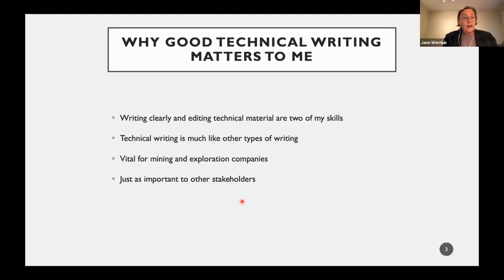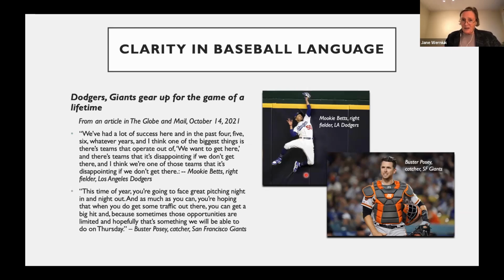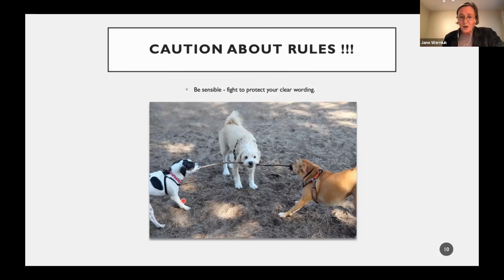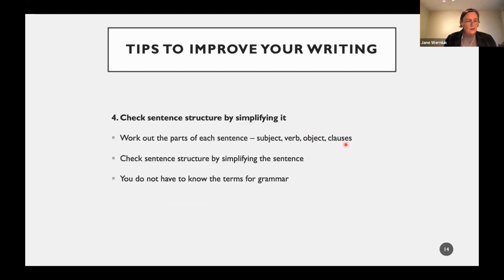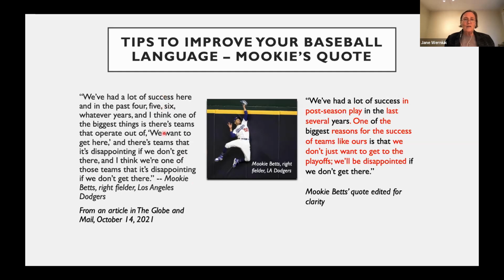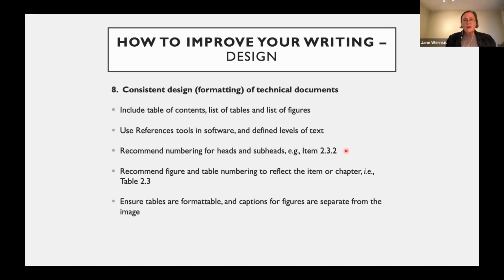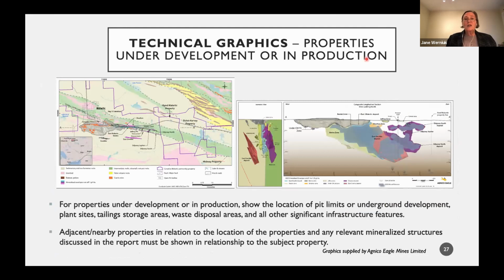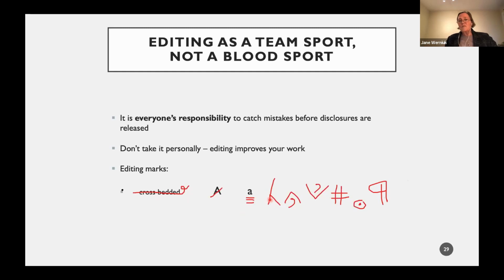Jane Werniuk - DG CIM MES (Oct 2021)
CIM MES Discussion Group presentation by M. Jane Werniuk – "Write Well and Prosper in the Mining Industry – Words and Punctuation, Sentence Structure, Paragraphs, Heads and Subheads Matter!".